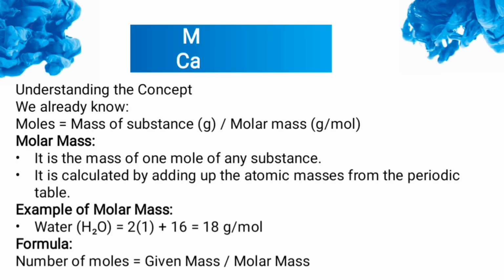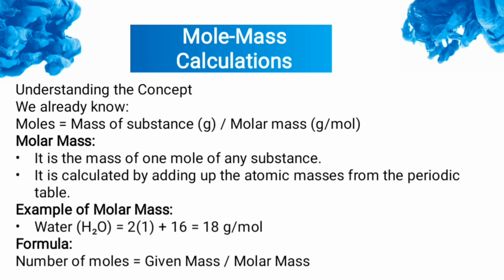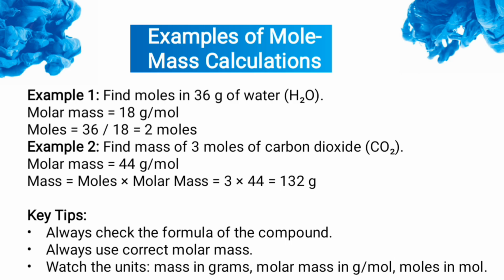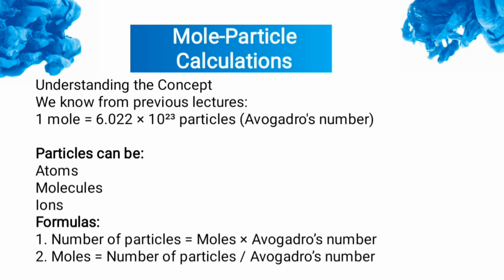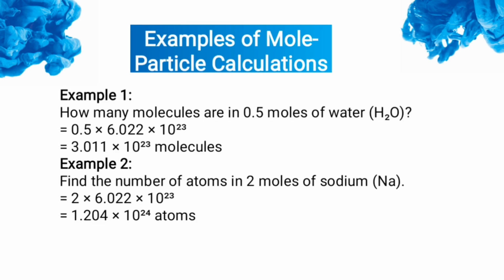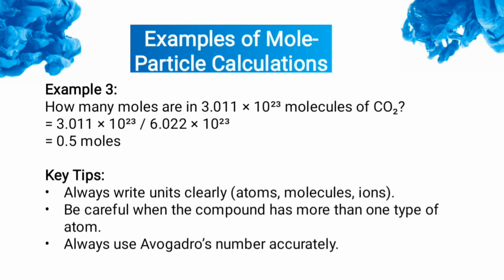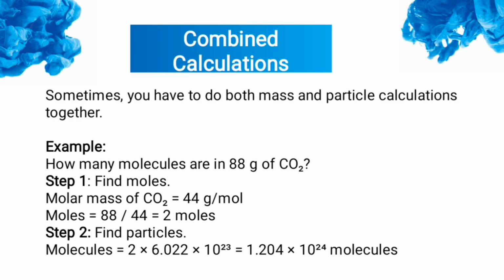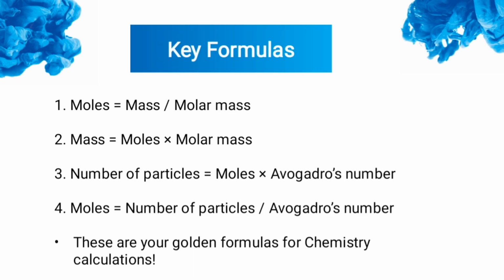Mole Mass & Mole Particles Calculations | Class 9 Chemistry@ChemistryClass-9-10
Welcome to Chemistry Class 🖐️.
In this video, we will cover Mole Mass Calculations and Mole Particles Calculations. These calculations are essential to solve chemistry problems related to the mole concept, mass, and number of particles. You will learn how to easily convert between moles, mass, and particles with step-by-step examples.

What you’ll learn:

How to calculate moles from mass

How to calculate mass from moles

How to calculate particles from moles using Avogadro’s Number

How to calculate moles from number of particles

Simple solved numerical examples

This lecture is perfect for Class 9 students, matric board exam preparation, and beginners in chemistry.